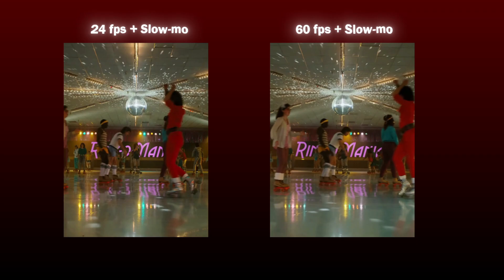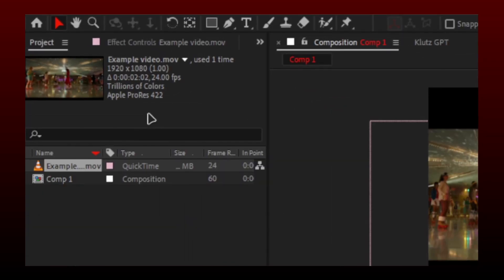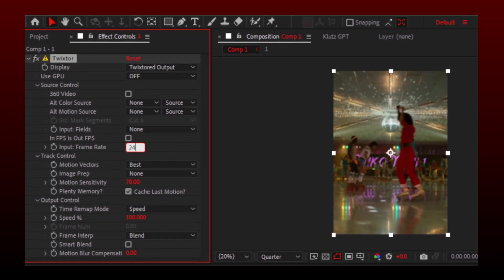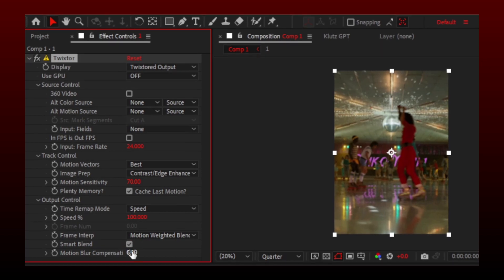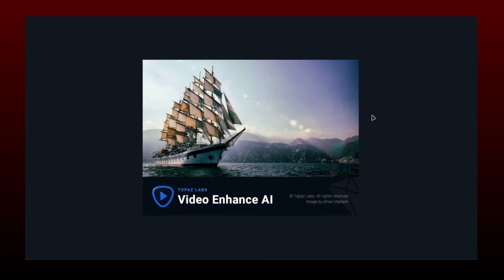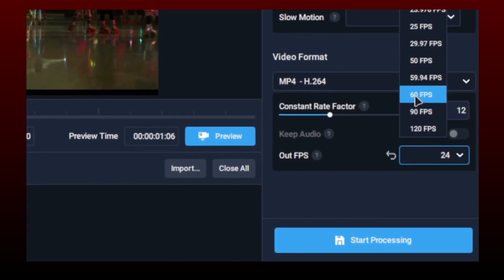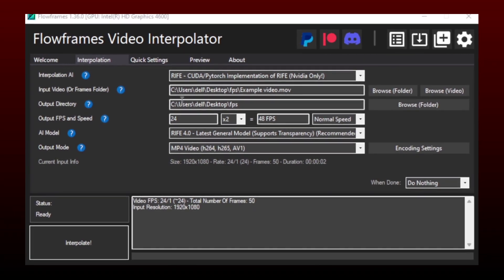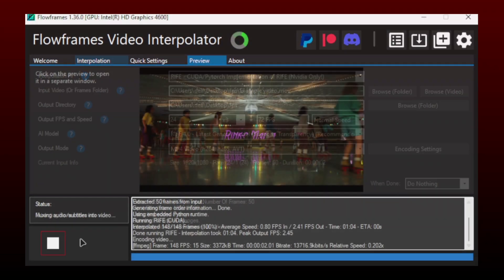How to increase FPS of Edits / step-by-step tutorial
In this tutorial, i am gonna share 3 different ways through which you can make your edits/clips 60 or more fps from 24 or lower fps number.

Similar search keywords :

how to increase fps for tiktok
tiktok edit 60fps
how to make 60 fps edits
how to make 60 fps for edits on tiktok
tiktok edits with 60fps
60fps video editing
how to make video 60fps for free
how to make tiktok edits 60 fps from 24 fps
24fps to 60 fps tutorial.

END